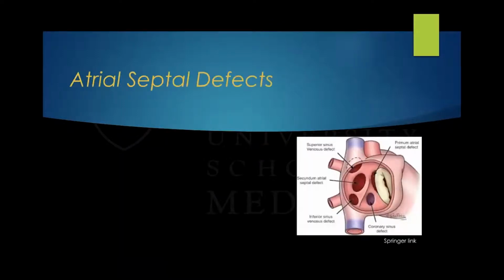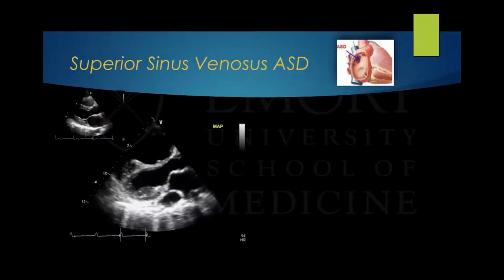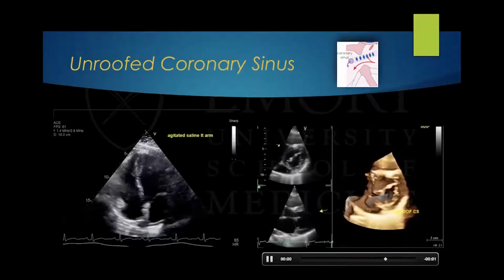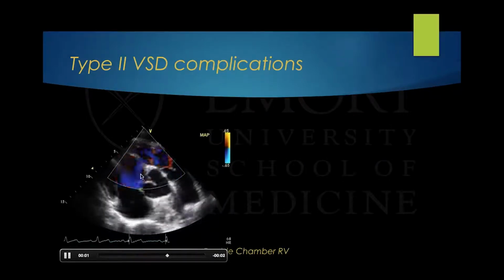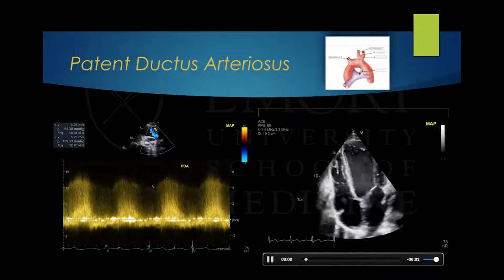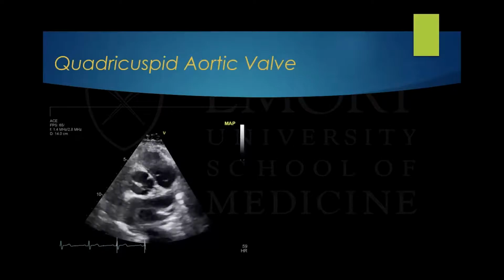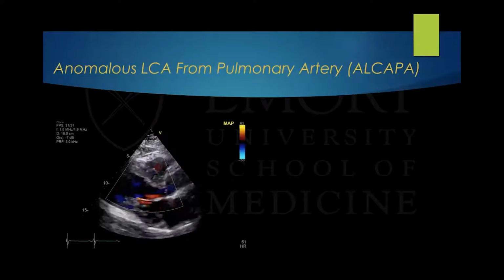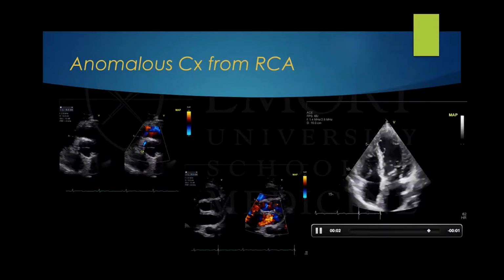Echo Features of CHD in Adults: Simple and Moderate Cases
Emory Cardiology Echo Conference 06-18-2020
Speaker: Maria Alexandra (Sandra) Pernetz, RDCS, RVT, RCCS, FASE